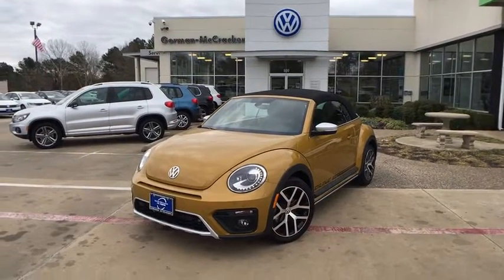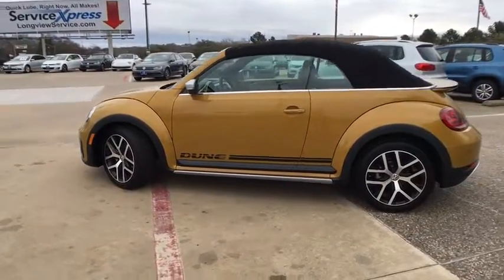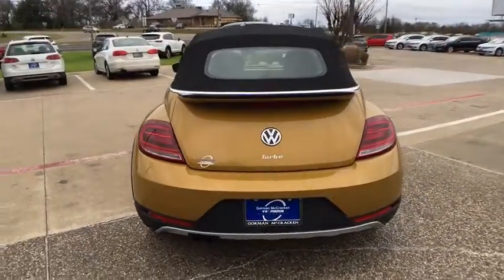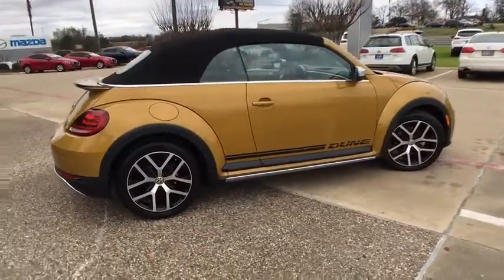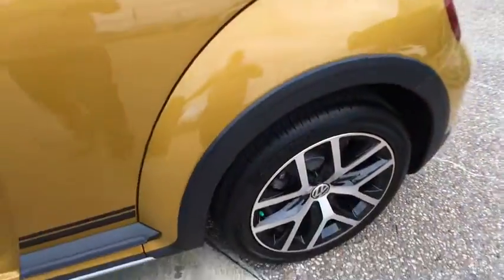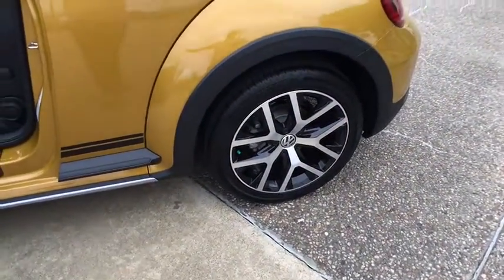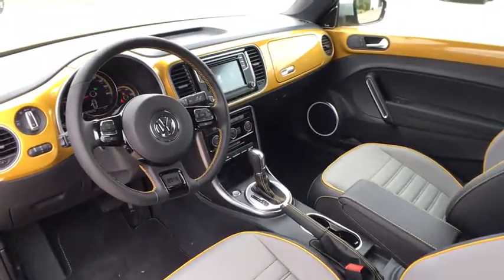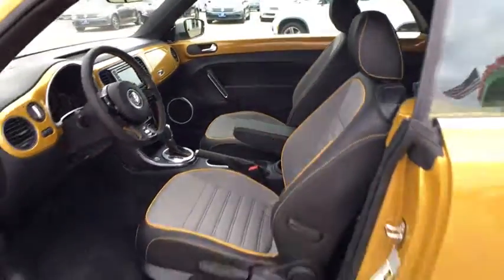2017 Volkswagen Beetle Convertible Longview, Tyler, Marshall, Carthage, TX, Shreveport, LA HM806293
New 2017 Volkswagen Beetle Convertible
2017 Volkswagen Beetle Convertible 1.8T Dune - Stock#: HM806293 - VIN#: 3VWT17AT2HM806293

This 2017 Volkswagen Beetle Convertible 1.8T Dune is offered to you for sale by Onion Creek VW. You'll see the world in a whole new light when you slip behind the wheel of this impressive 2017 Volkswagen Beetle Convertible convertible. Start enjoying more time in your new ride and less time at the gas station with this 2017 Volkswagen Beetle Convertible. This vehicle won't last long, take it home today. You could keep looking, but why? You've found the perfect vehicle right here. Welcome to Onion Creek Volkswagen, your Central and South Texas Volkswagen dealer serving Georgetown, Round Rock, Austin and San Marcos. We strive to provide our Onion Creek Volkswagen customers the most modern and convenient access to useful information and satisfying service. Our south Austin and Westlake VW clients have high expectations for their vehicles, and equally high expectations about the dealership professionals who serve them. Volkswagen is widely recognized to be among the best in quality, reliability, and value, just as Volkswagen dealers are known for their award-winning commitment to customer satisfaction in both sales and service . When youre ready to see what our Sweet Onion Deals are all about, come on by to see our inventory , explore a VW lease, or take a test drive .